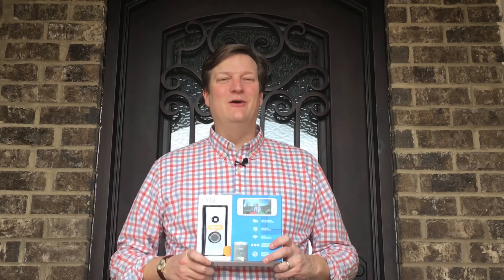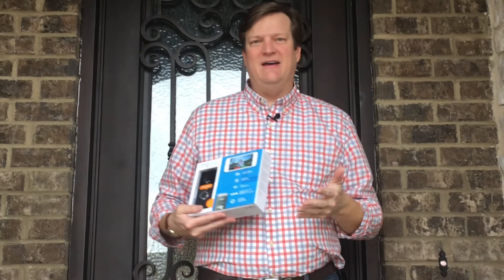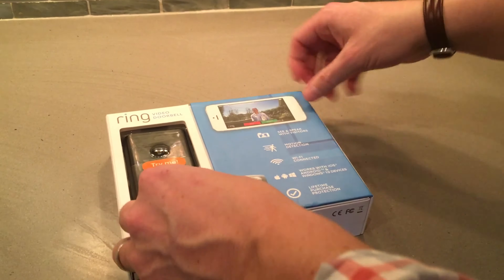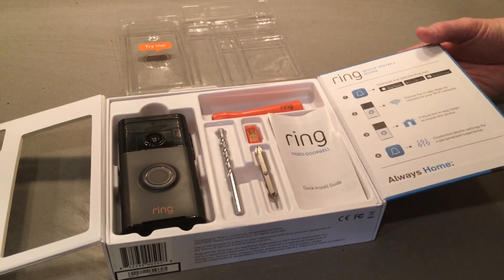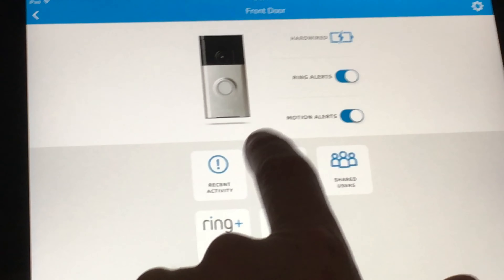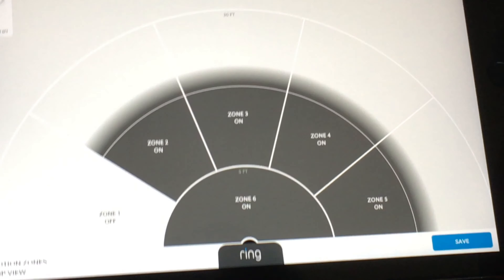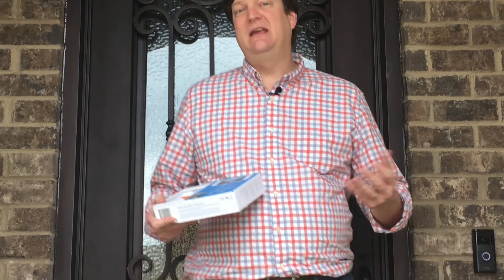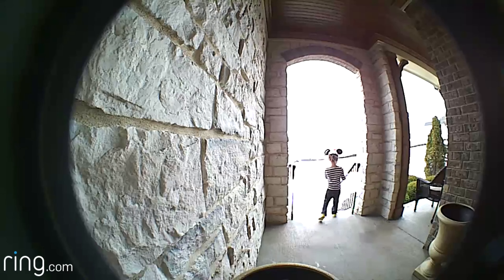Review: Ring.com Video Doorbell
Review and functionality of Ring.com Video Doorbell. This product leverages technology to take your home security to the next level for less than $200.

If you are interested in purchasing check it out through our Amazon